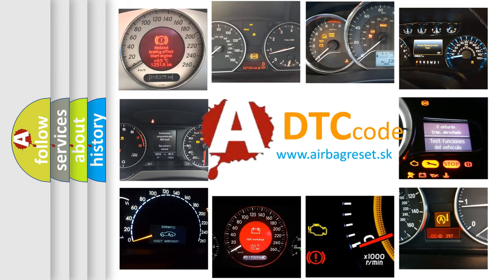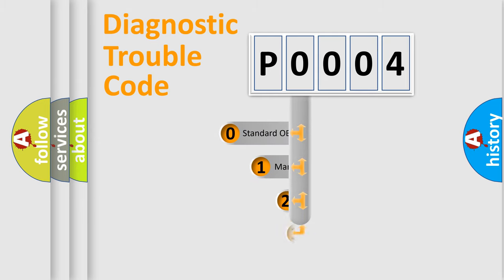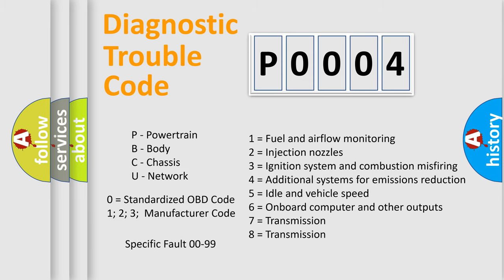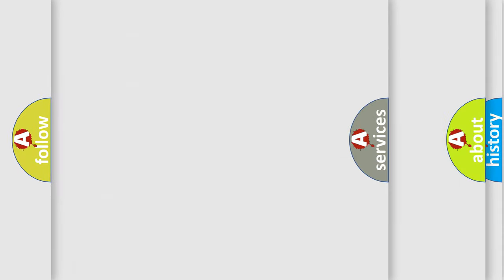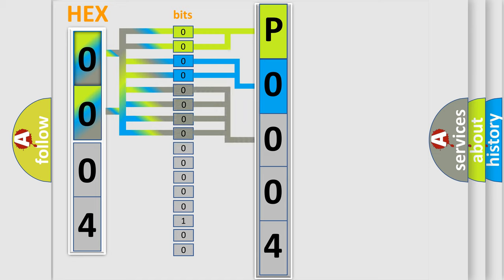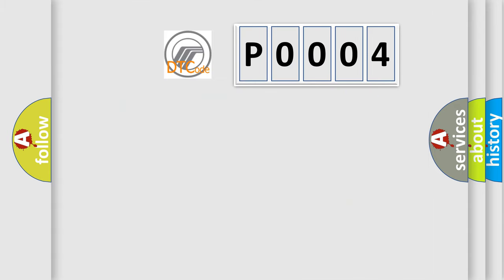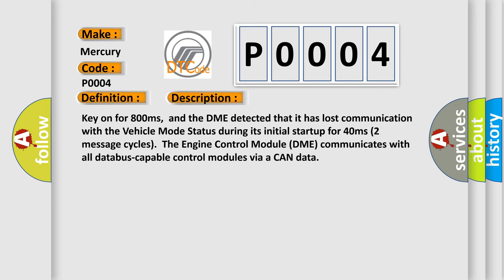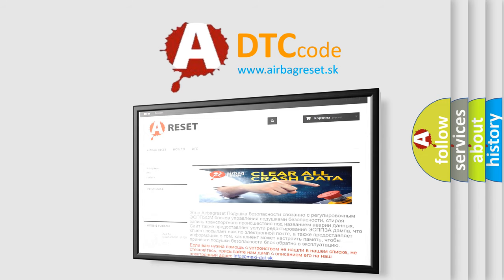DTC Mercury P0004 Short Explanation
Contents:
0:21 Basic DTC analysis according to OBD2 protocol standard.
1:48 Insight into programming
2:58 A diagnostically understandable description of the Diagnostic Trouble Code
3:05 Basic error definition

Make
Mercury
Code
P0004
Definition